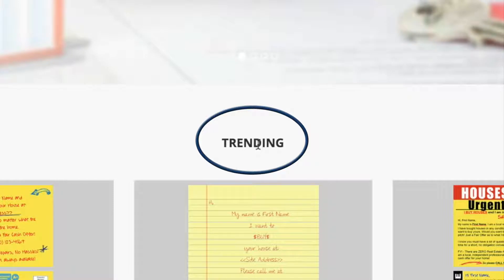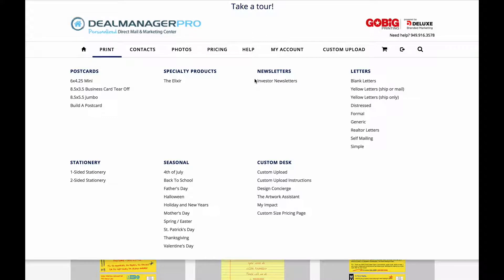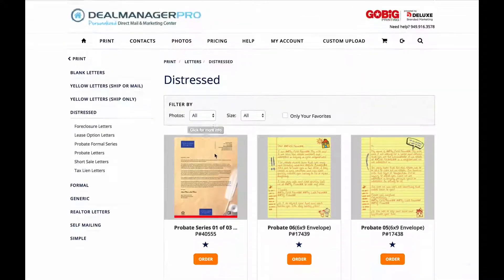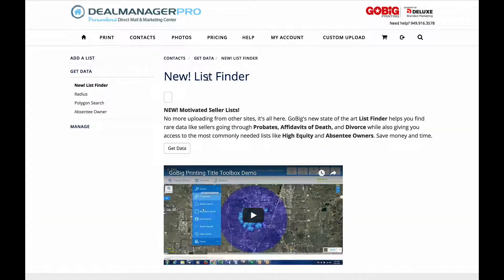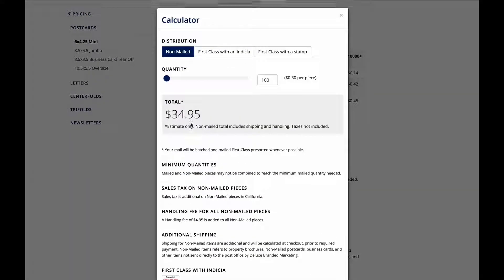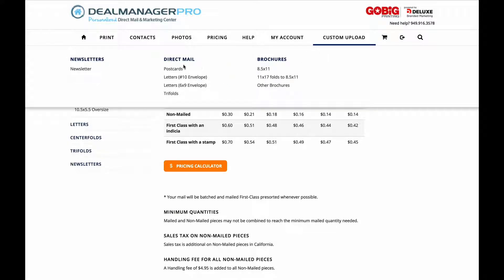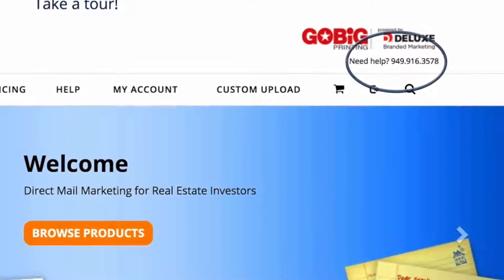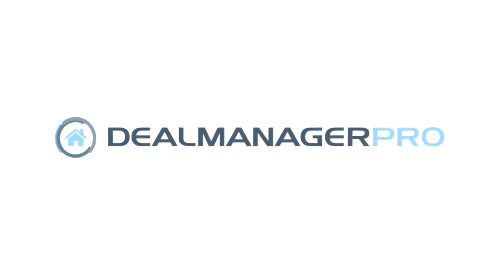Deal Maker Pro GoBig Direct Mail Center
Lead Management for Real Estate Investors